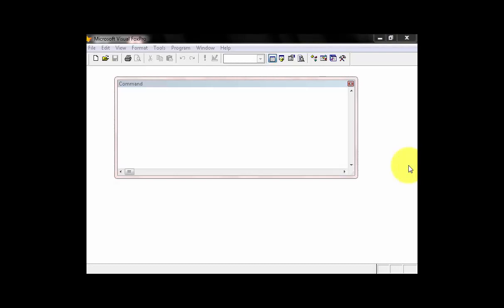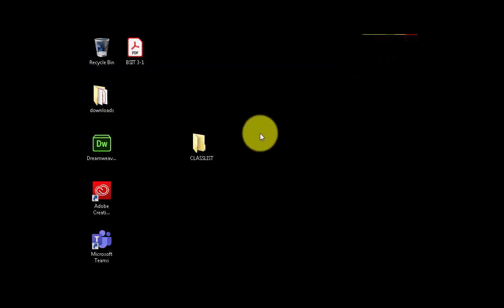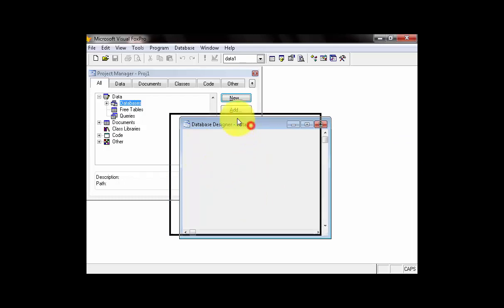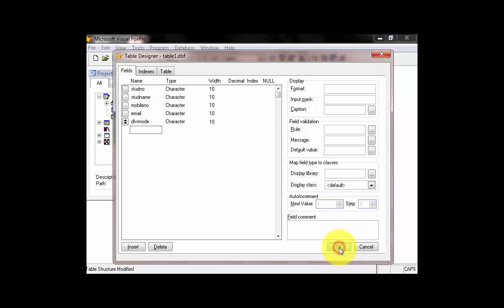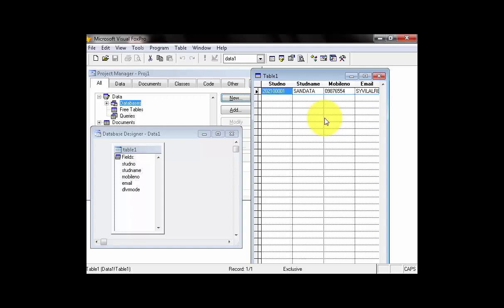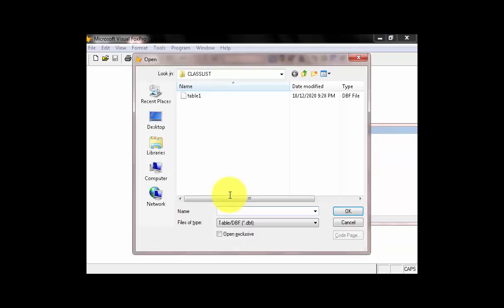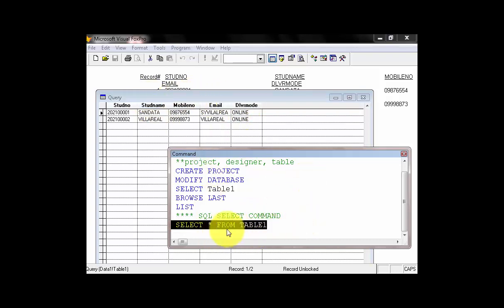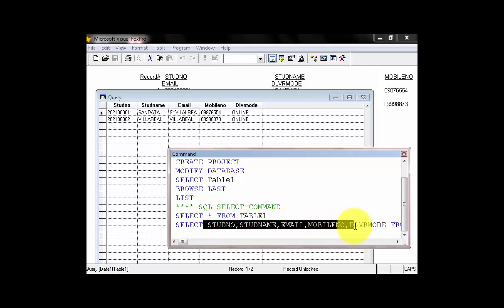Database Administration - Series1 - Lecture4 - XBase SQL SELECT Command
this topic talks about the actualization of Lecture3 and also it discusses the creation of project, designer and table it also includes the input of records to the fields.